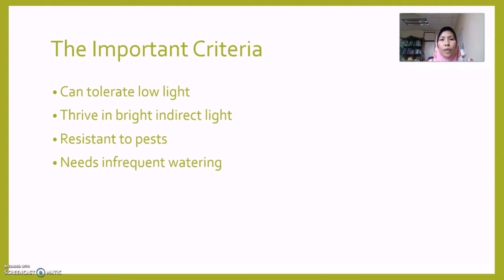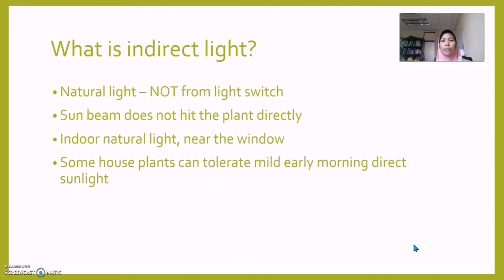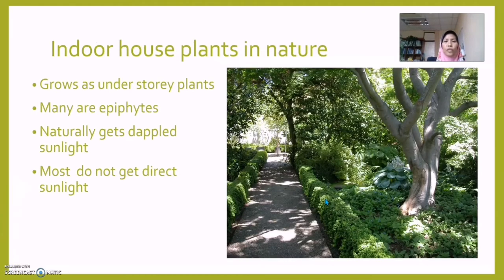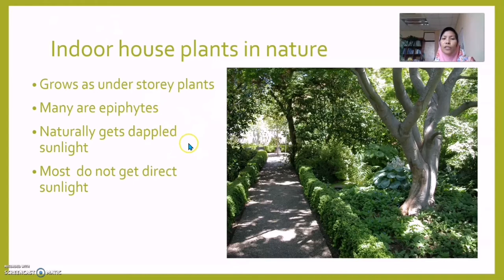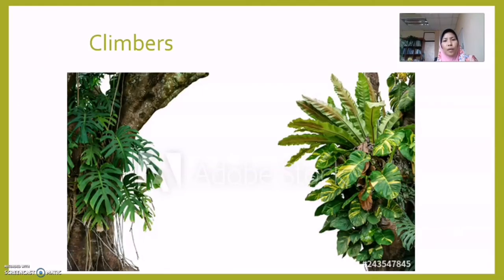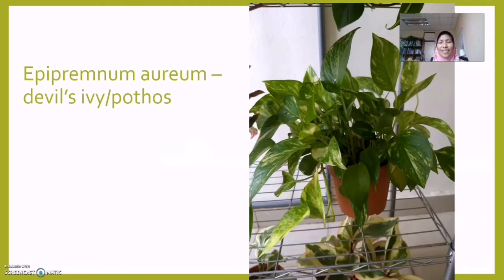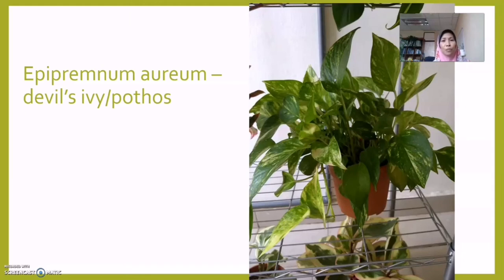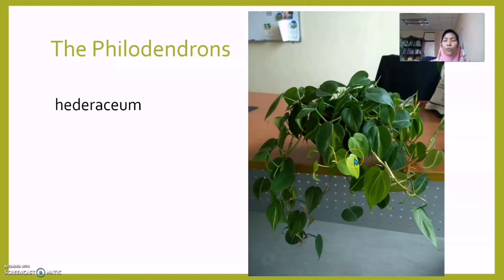Intro to Houseplants Part 1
Kulliyyah of Pharmacy Flagships Project
Plant Therapy

Introduction to Houseplants #1